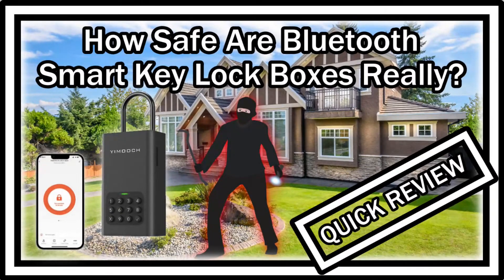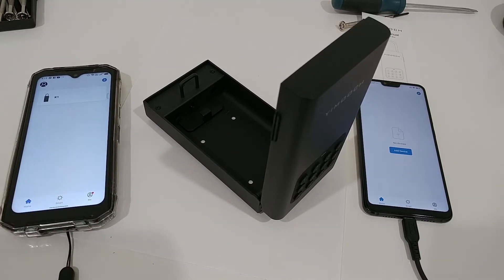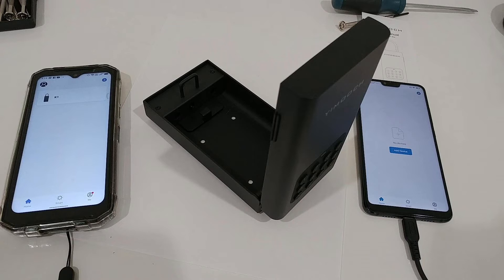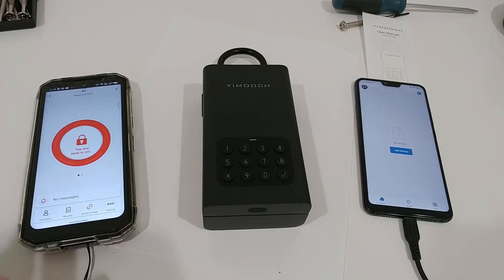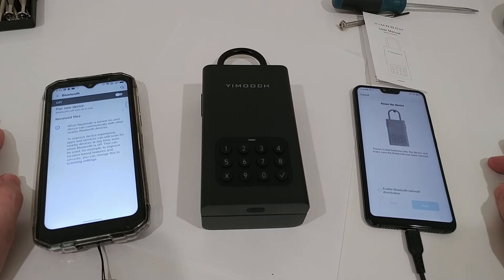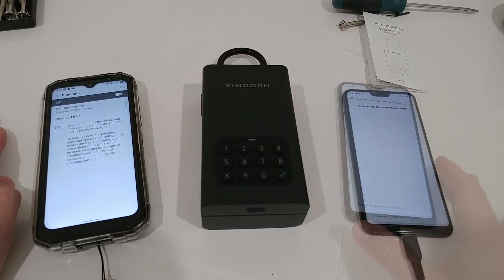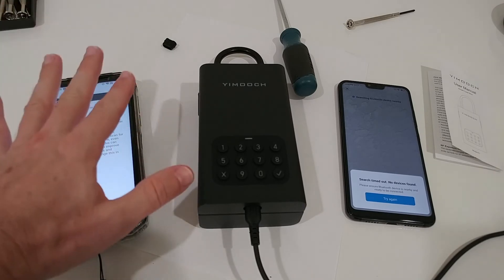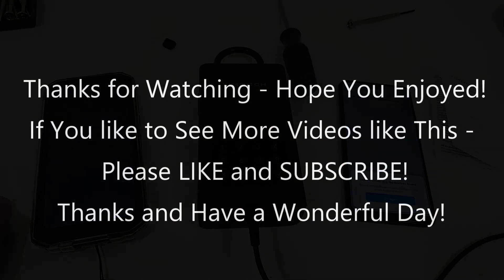How Safe Are Bluetooth Smart Key Lock Boxes Really (e.g. the YIMOOCH K1 Smart Bluetooth Lockbox)?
Smart key lock boxes are now a new trend and they make absolutely sense because you can provide a lot of different keys with different user rights for different persons and even send new one-time keys from far away, but how about safety of these smart key lock boxes? When I connected with the app for the first time, I realized that I didn't have to press any reset- or connection-button on the lock box and the Bluetooth connection didn't require pairing, so it looks like pretty much open for everybody as long as you have the correct app. But can somebody really just download the free app, install and connect to the box and open it? Watch and see!

Get more information or buy it directly from Amazon with this